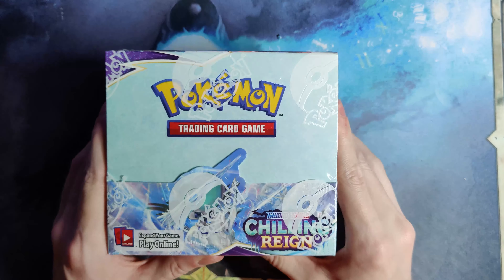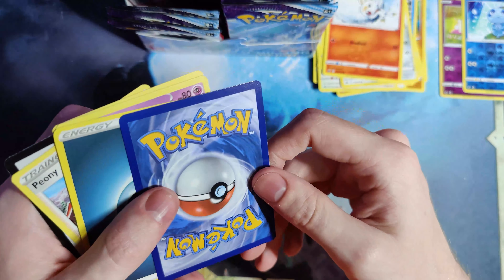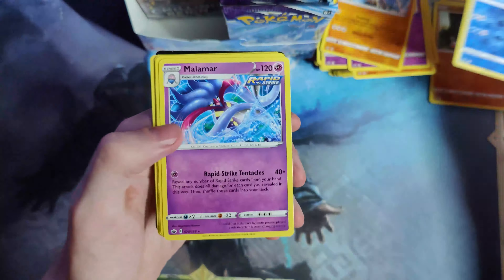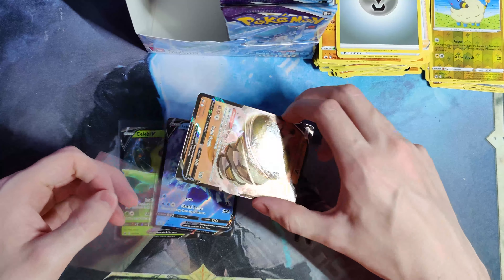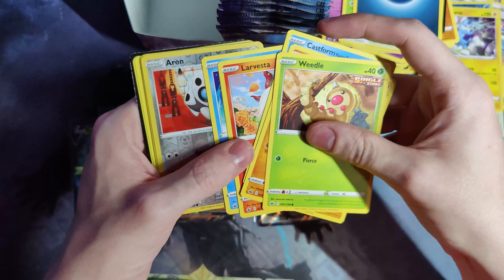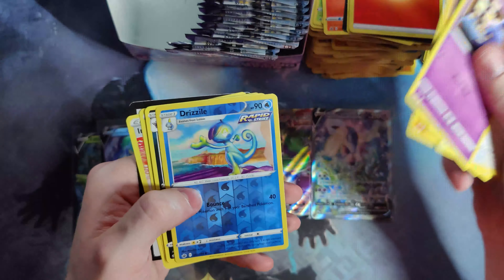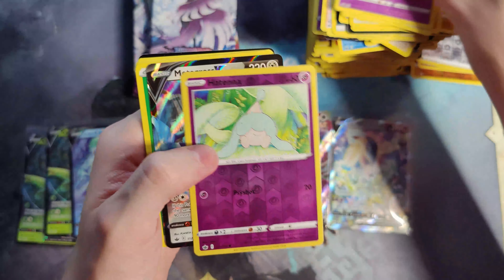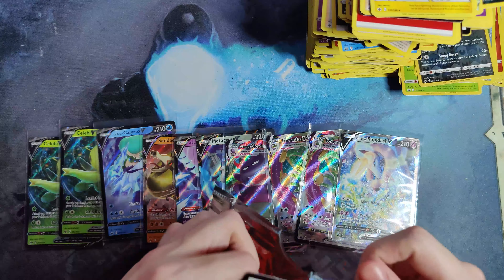Chilling Reign Alt Art Pulled!